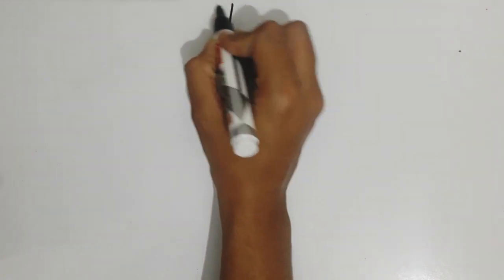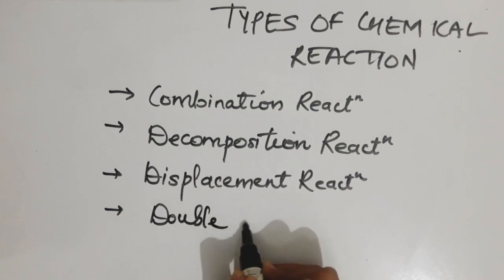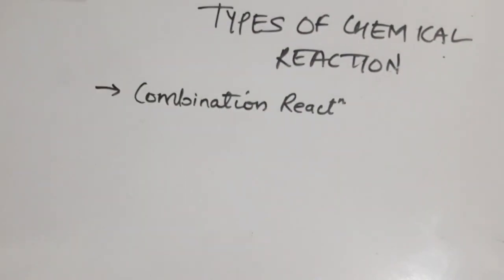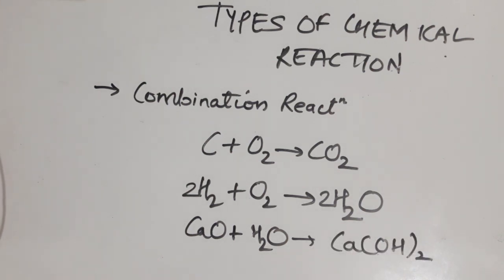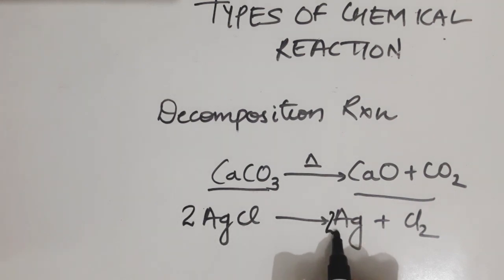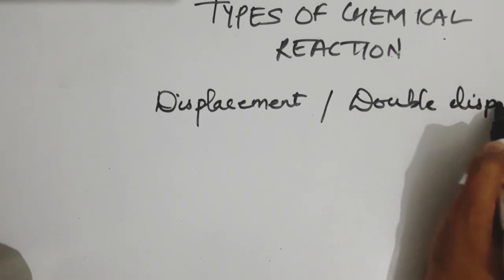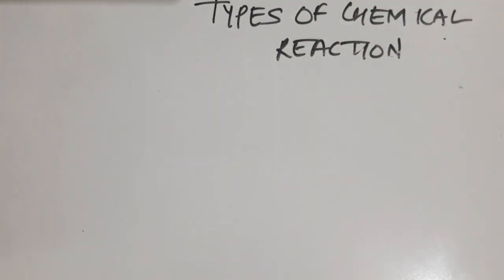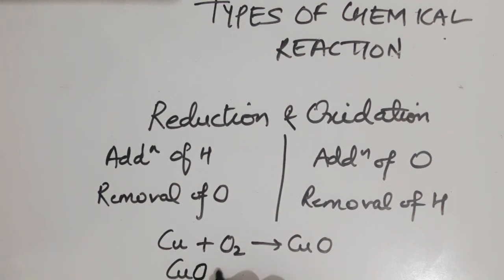TYPES OF CHEMICAL REACTIONS//BASICS OF CHEMISTRY/10TH/11TH/12TH/NEET/JEE//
Hey guys🙋‍♀️
Wlcm back to my channel. 👩‍🔬👨‍⚕️👨‍🔬
Hope u enjoy this video.
Keep supporting.